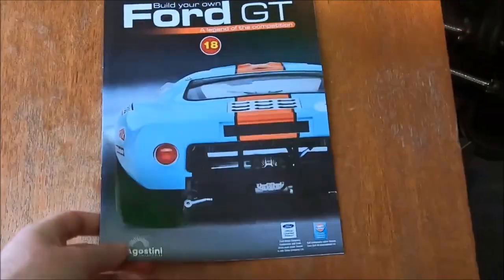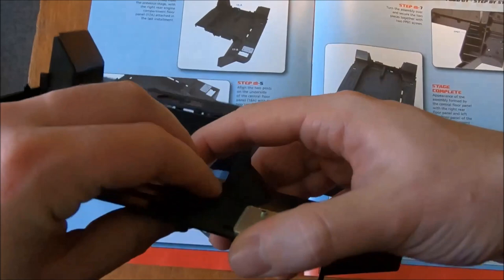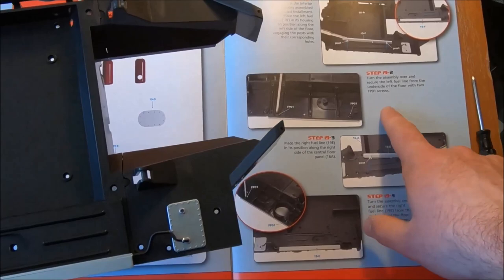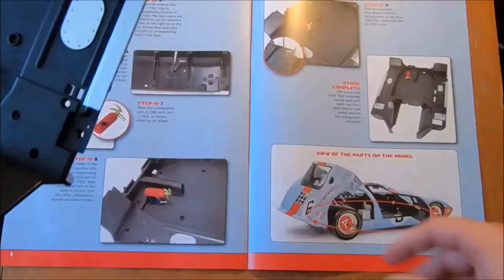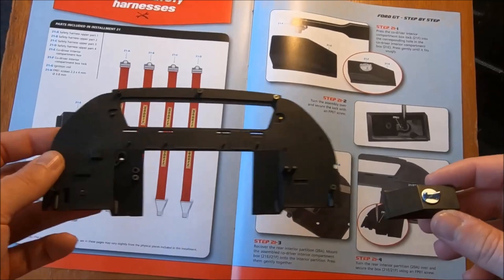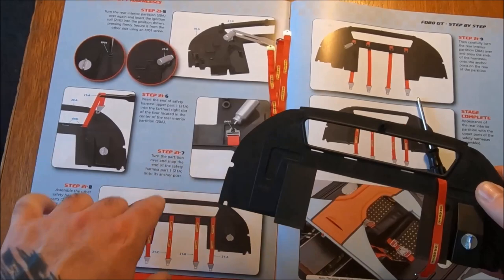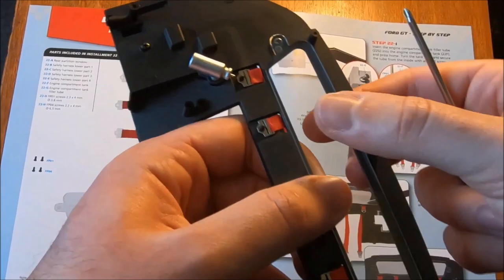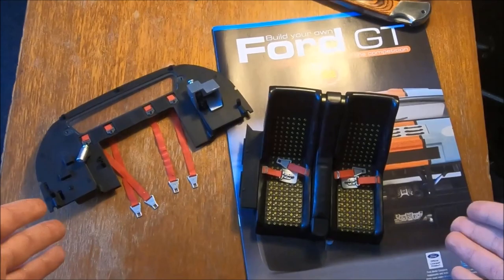Building the DeAgostini Ford GT40 1/8 scale model | Stage 18 - 22 | Unboxing & Assembly Guide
Welcome to parts 18 to 22 of my journey of unboxing and building the big boy 1/8 scale DeAgostini Ford GT40 in its iconic Gulf livery!

Here in episode 7, we are assembling stages 18-22 - which includes the safety belts, more of the floor panel, and various small fixtures like the fire extinguisher...

Be sure to check out the rest of these episodes for the complete build of this gorgeous 51 cm, 8 kg scale model car!

★ PSN: CORRUPTED_DISC